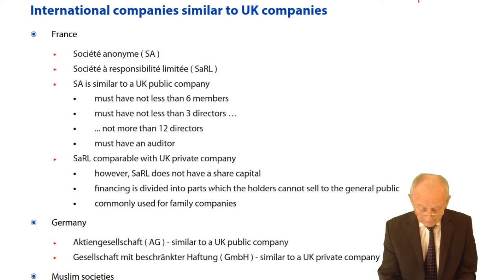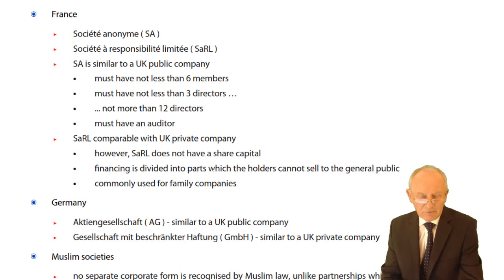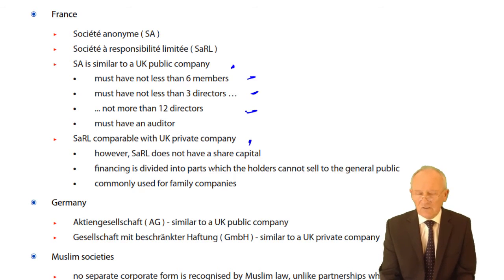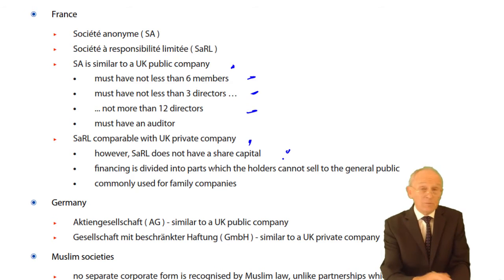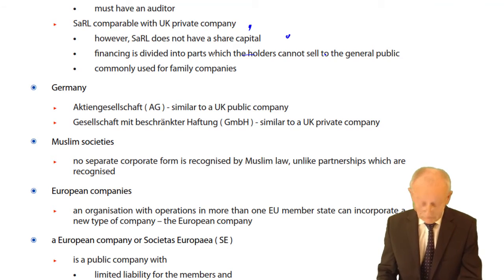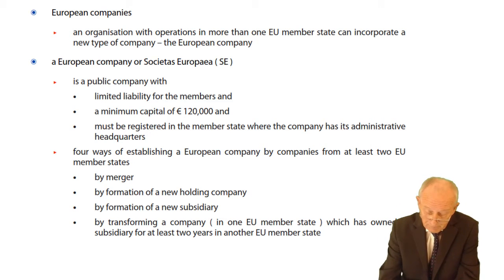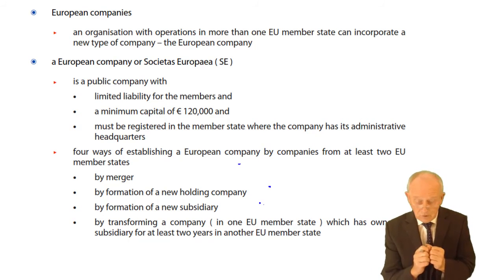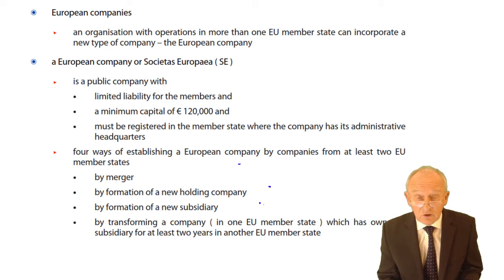ACCA F4 Global - Company Law - International companies similar to UK companies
Free lectures for the ACCA F4 Corporate and Business Law (Global Variant)